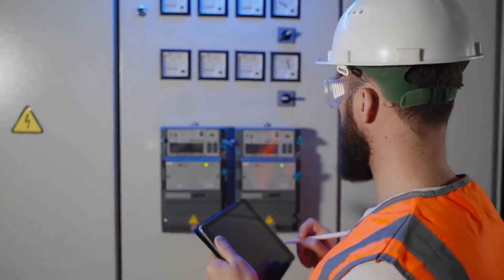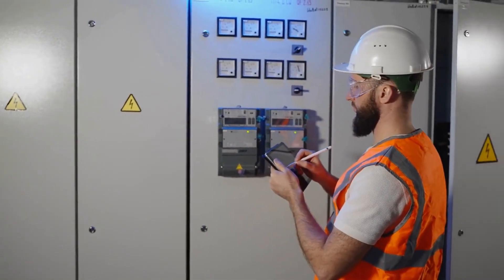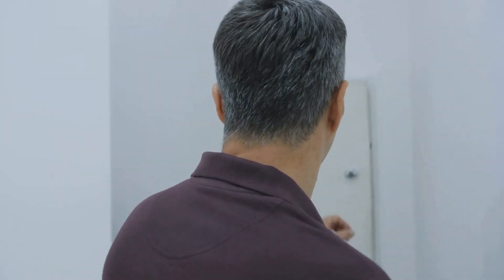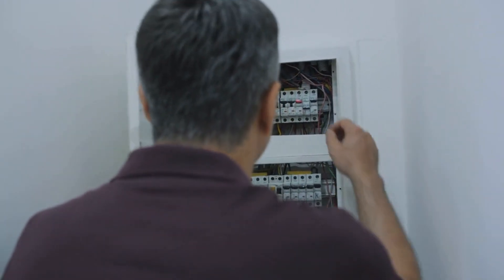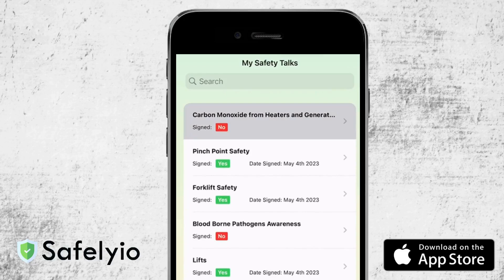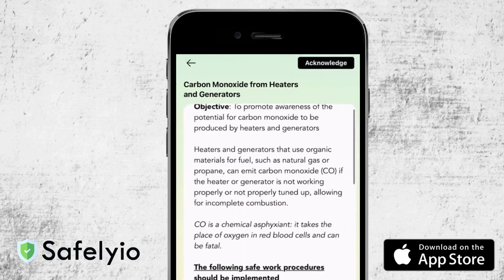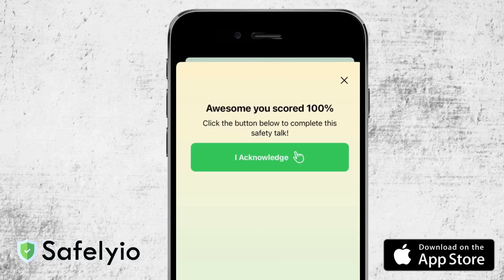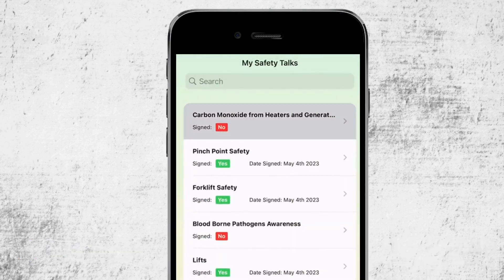Electrical Hazards On Construction Work Site (4 Prevention Measures That Work)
The Toolbox Talk Software To Automate Safety Talks and Save Time

construction sites and how to prevent them. We will cover real-life examples of how to apply prevention measures, such as using ground fault circuit interrupters and lockout/tagout procedures.